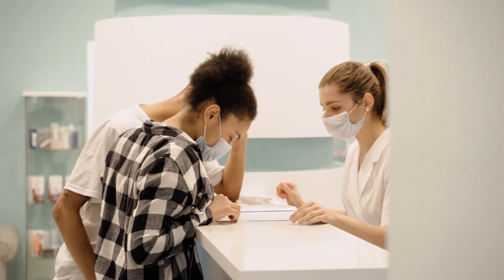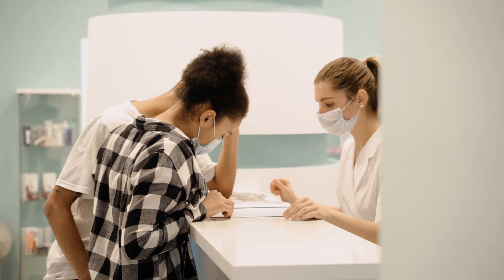Occupational health Nursing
Welcome to another episode of Nurse CI's The Power of Care series, where we delve into the multifaceted world of nursing careers. In this video, we focus on the exciting realm of Occupational Health Nursing, explaining the role, qualifications, advantages and challenges, salary expectations, and career progression opportunities in this field.

Occupational health nurses play a vital role in creating a safe and healthy work environment, promoting the well-being of workers, and handling work-related injuries and illnesses. This video provides an in-depth analysis of the responsibilities, educational requirements, and the unique benefits and challenges you may face in this role.

We also discuss the salary expectations for occupational health nurses in both the UK and the USA, providing a comprehensive view of your potential earnings. Furthermore, we delve into the ethical and professional expectations of this role, highlighting the significance of strong communication, problem-solving, and leadership skills in this field.

Lastly, we explore the diverse and rewarding opportunities for career progression within occupational health nursing, including managerial or supervisory roles, and potential for specialization in areas such as case management, infection control, ergonomics, or wellness coaching.

Whether you're a new graduate, a seasoned nurse, or someone considering a career change, this video offers invaluable insights into the occupational health nursing field.

So, if you're looking to revolutionize your nursing career or gain more understanding of this particular sector, be sure to watch this video. Don't forget to give us a thumbs up if you find this content useful, and subscribe for more insights into other nursing fields such as telehealth nursing and cruise ship nursing.

Stay curious, keep learning, and join us in empowering your nursing career!